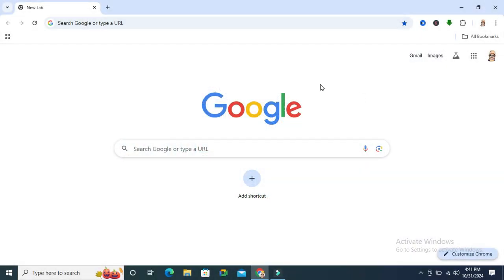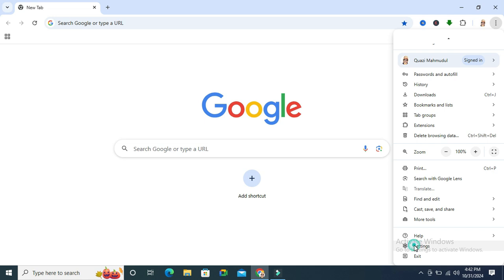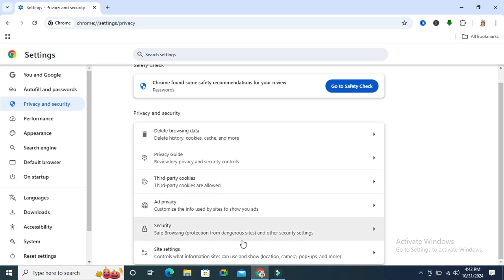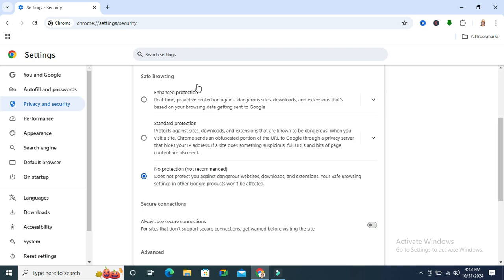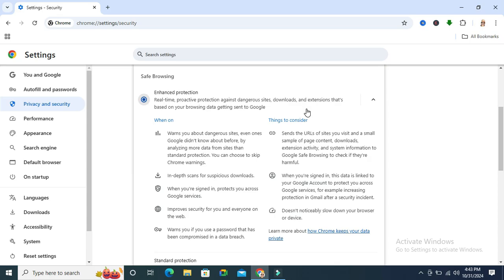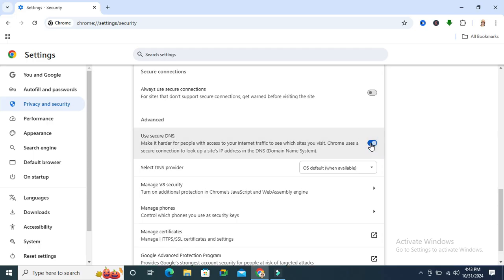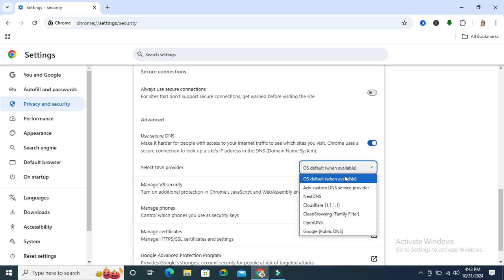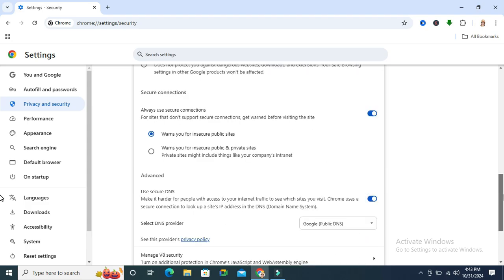How To Make Google Chrome More Secure [Easy Step]